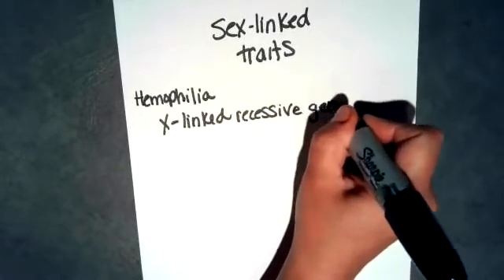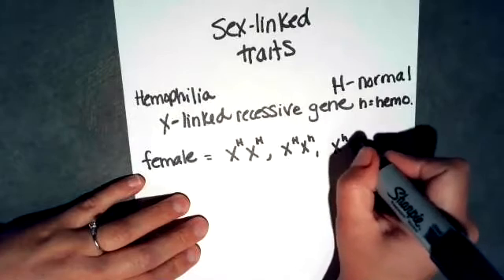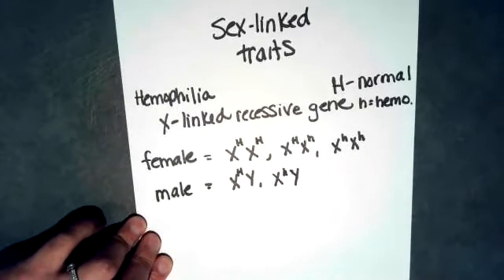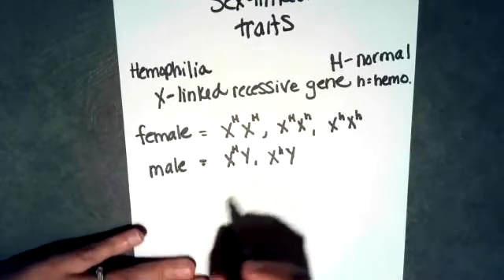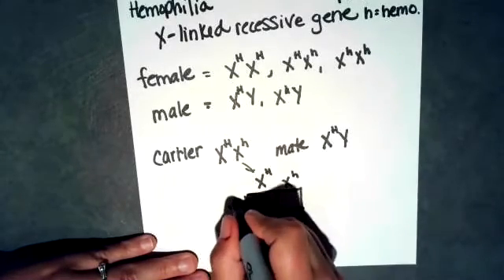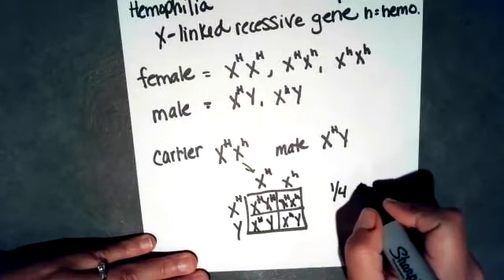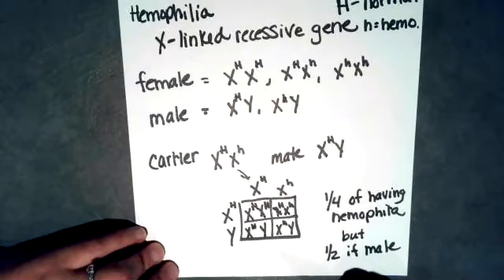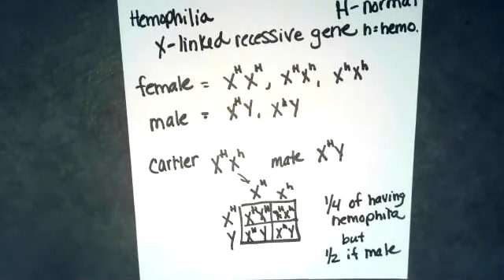Sex linked traits